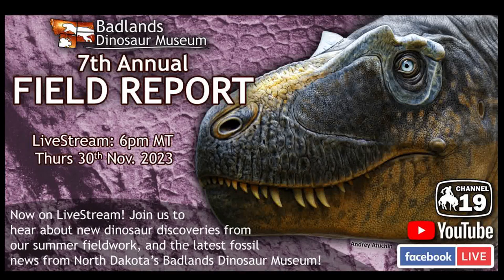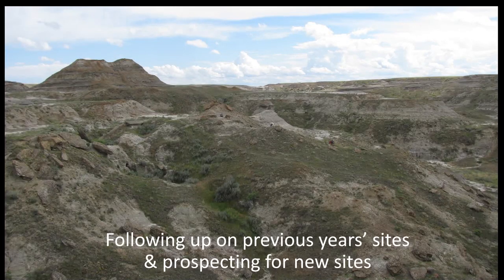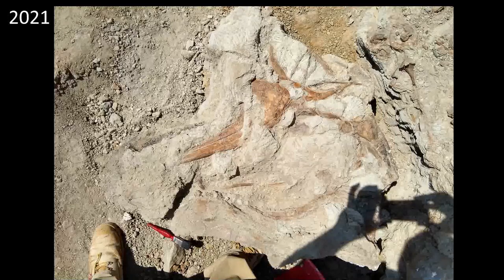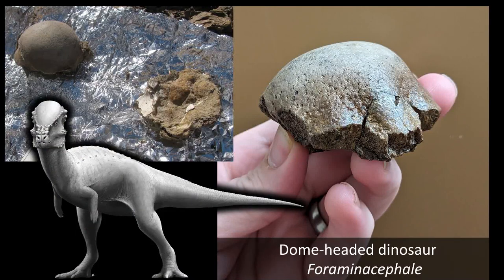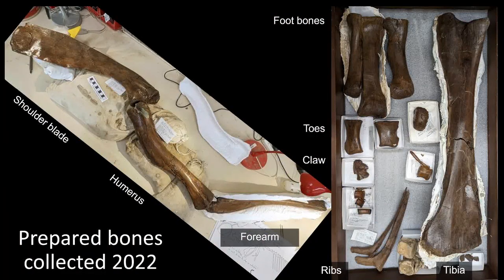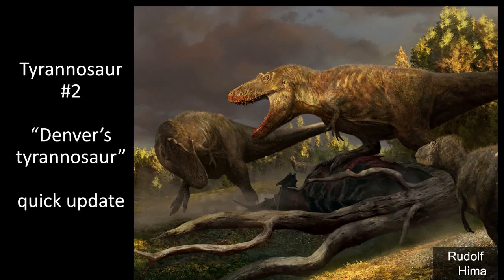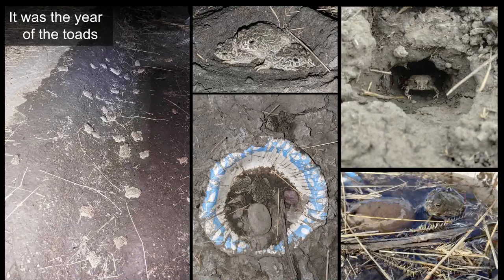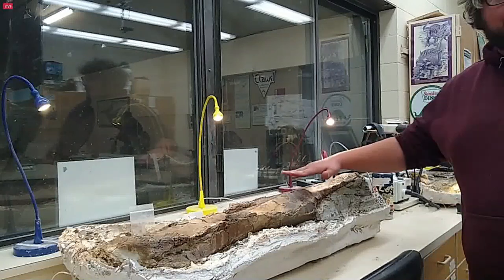Badlands Dinosaur Museum - 2023 7th Annual Field Report